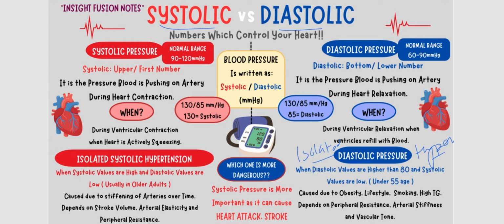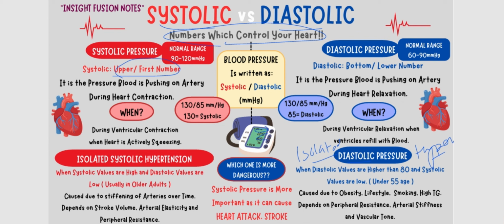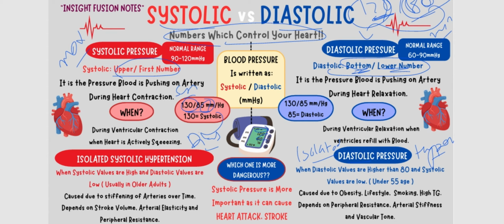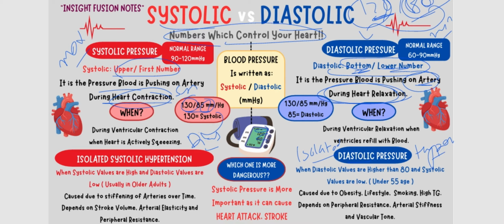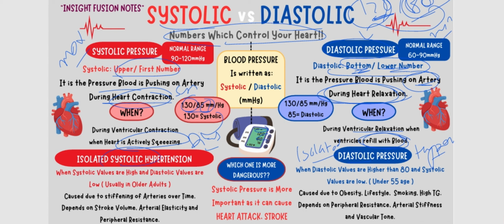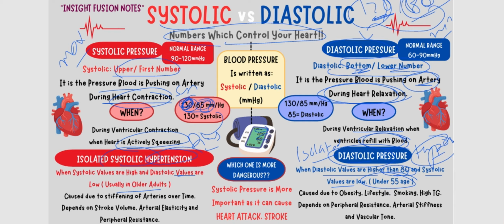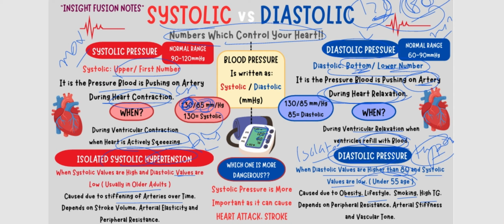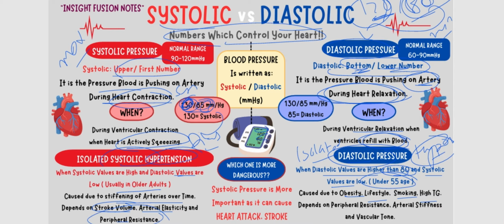SYSTOLIC VS DIASTOLIC BLOOD PRESSURES!! WHICH ONE IS MORE LIFE THREATNING??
What do the numbers in your blood pressure reading actually mean?

In this video, we explain the difference between systolic and diastolic blood pressure in a simple and easy-to-understand way. Learn how the heart works during contraction and relaxation, what the numbers (120/80 mmHg) represent, and why both are important for your cardiovascular health.

Perfect for medical, pharmacy, nursing, and MBBS students, as well as
anyone looking to understand blood pressure.

📚 InsightFusion – Making complex medical concepts simple.